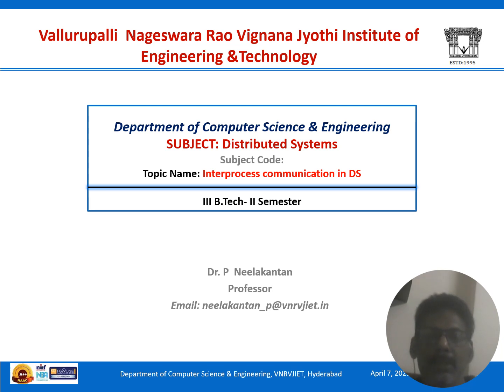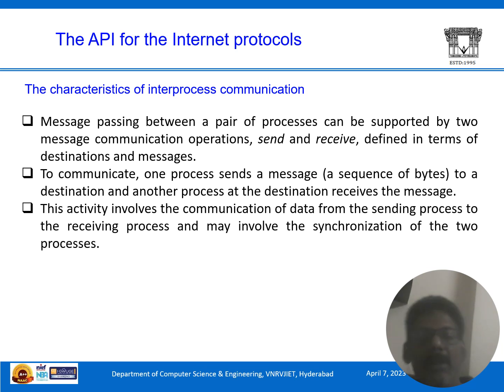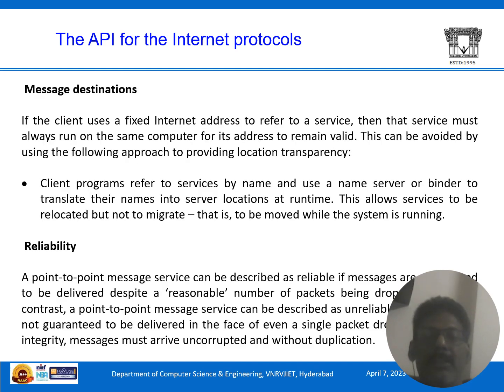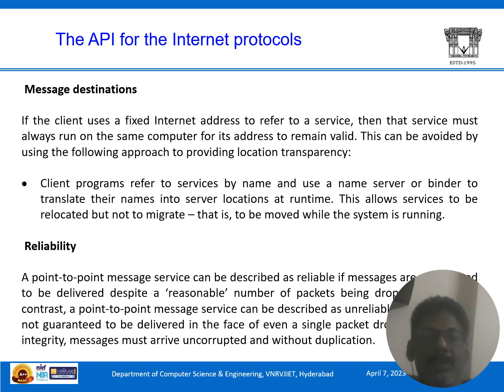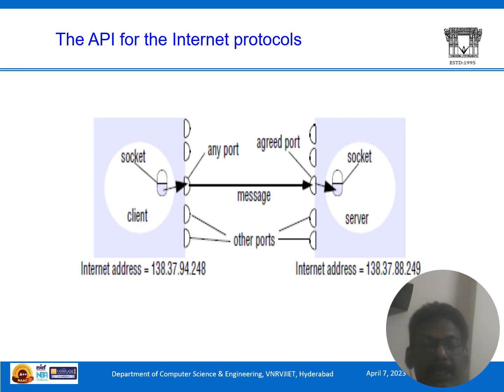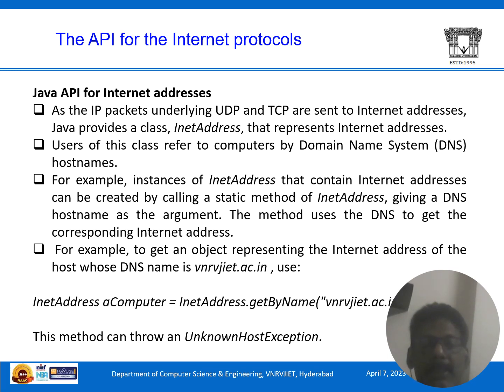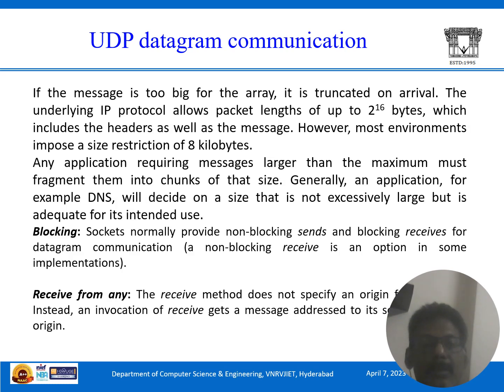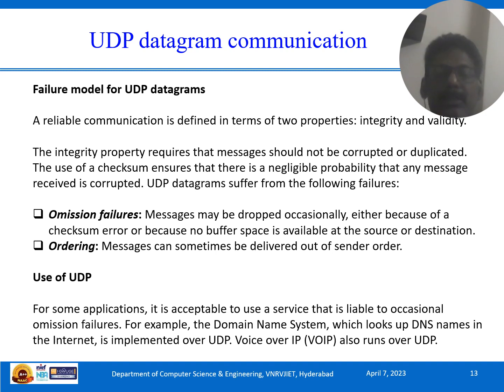Interprocess Communication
Interprocess communication (IPC) is a set of techniques and mechanisms that enable different processes or programs to communicate and exchange data with each other in a computer system. IPC is crucial for coordinating the activities of concurrent processes, whether they are running on the same computer or distributed across a network. It plays a vital role in various operating systems and multi-process/multi-threaded applications.